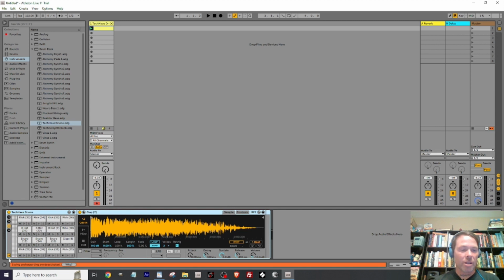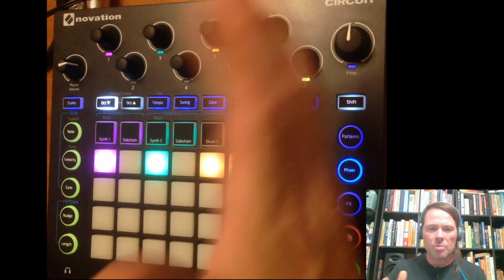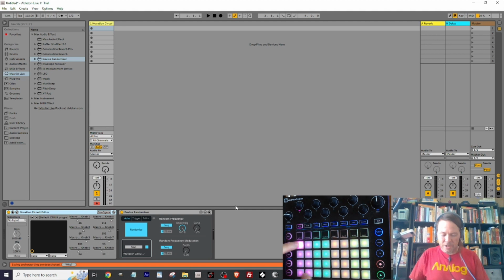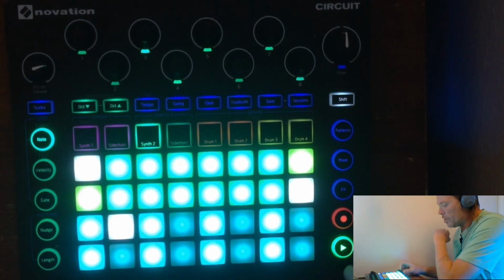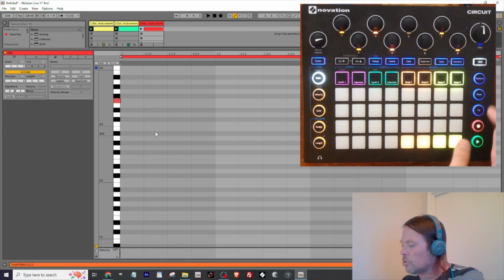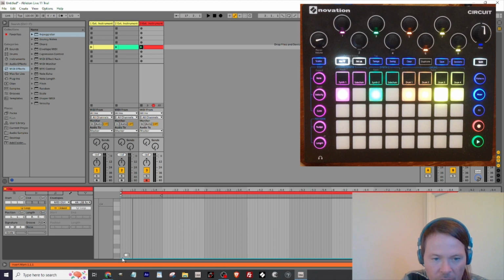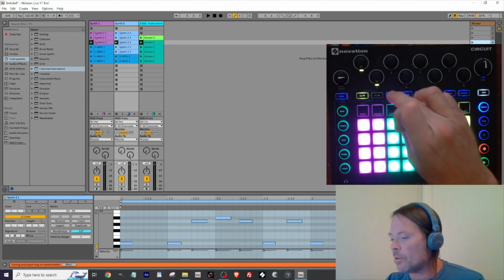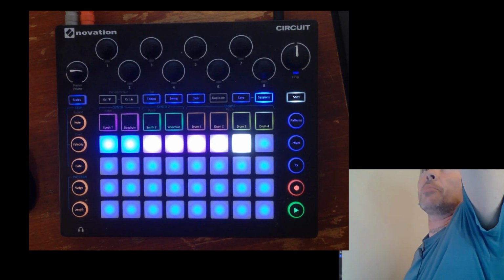Novation Circuit Masterclass: Using Editors and Ableton For Advanced Sound Design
0:00 Building a Drum Pack in Ableton
9:02 Transferring Samples
12:50 Let's Make a Quick Clip
26:20 Circuit Editing Software
38:13 Advanced Sound Design
53:53 Extended Sequencing/Sound Design Session
1:04:57 Using CC Messages and Live's Arpeggiator
1:36:13 Using Ableton as a Scratch Pad for Circuit Ideas
1:54:40 More Creation in Ableton
2:06:51 Extended Circuit Writing Session
2:23:41 Quantization Settings
2:25:52 Demo Music!

Get the pro version (totally worth it for Circuit users) of the Isotonik editor

Payton Carter's Circuit pack. It sounds amazing. I paid $10, and you should too!